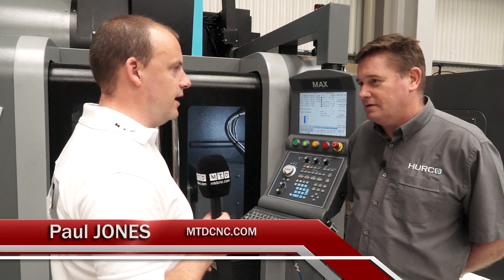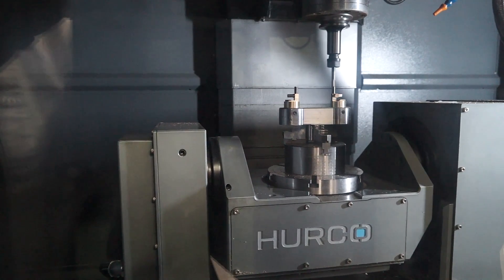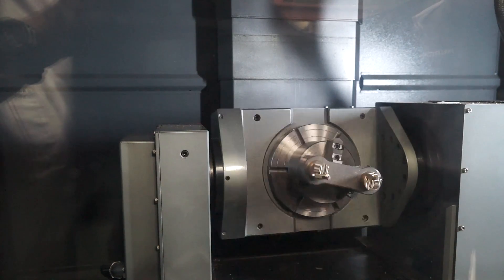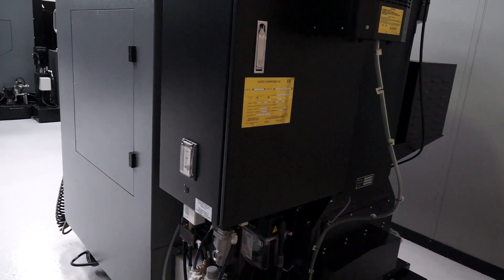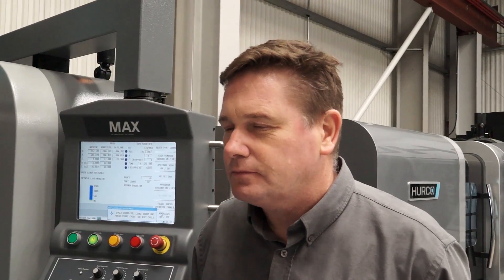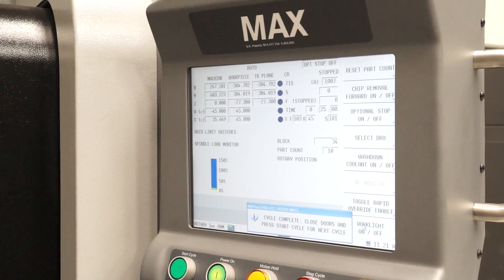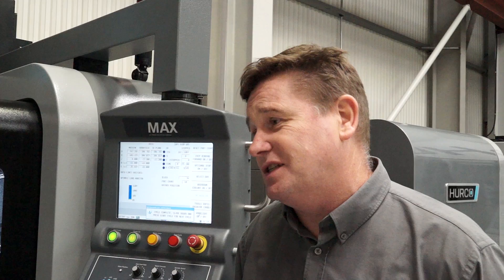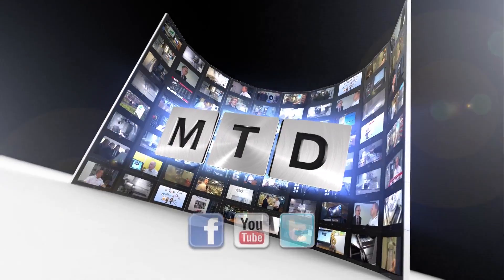Hurco VM10Ui 5 axis VMC review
Hurco VM10Ui 5 axis VMC review, nice review with Hurco at their showroom...see more of these machines